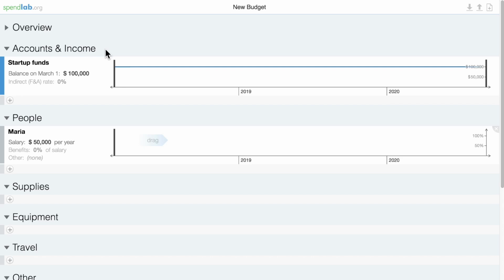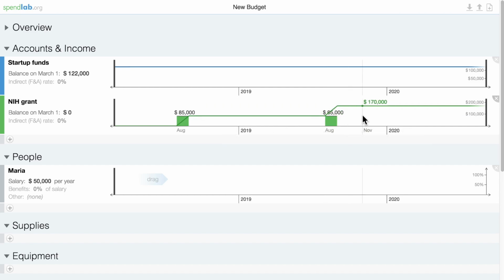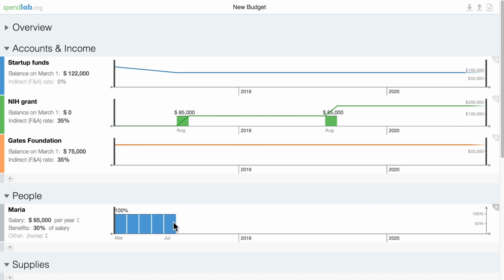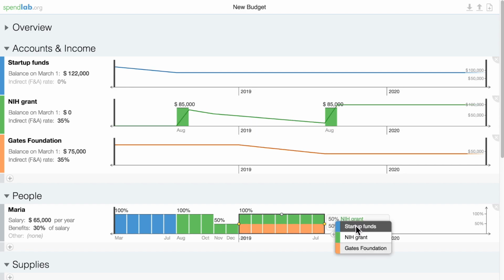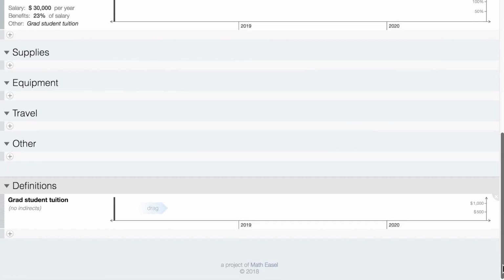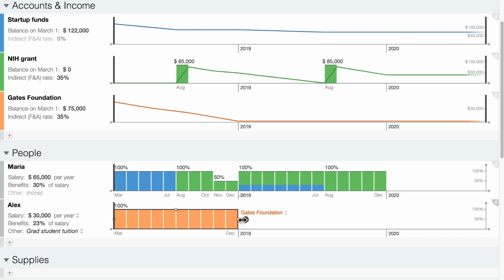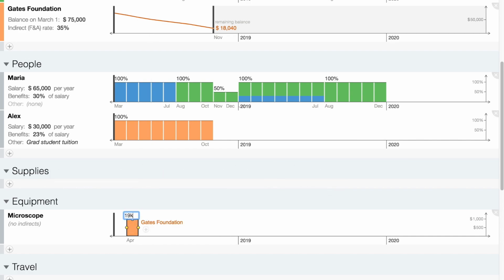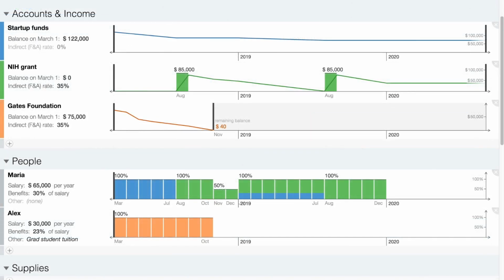Intro to Spendlab.org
3-minute getting started guide to Spendlab.org — budgeting software designed by and for the grant-funded community.

Spendlab.org has been updated with many new features since this video was recorded, but this is still a great overview of the basics.